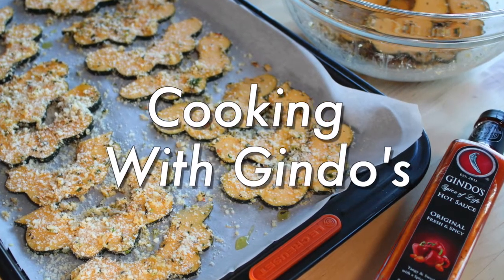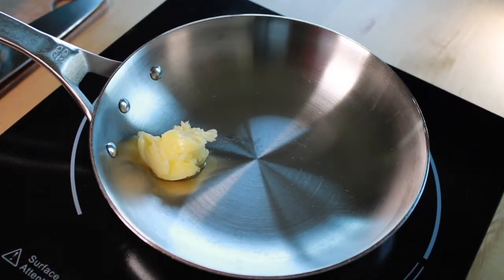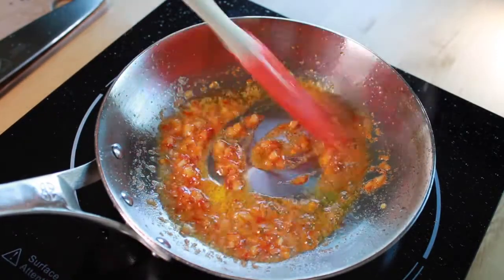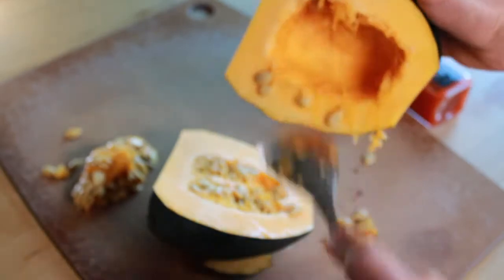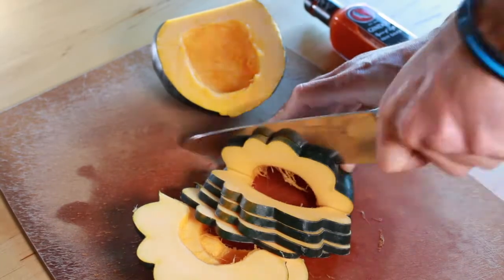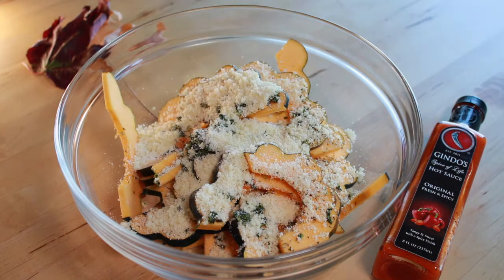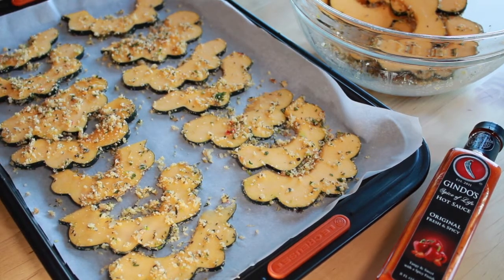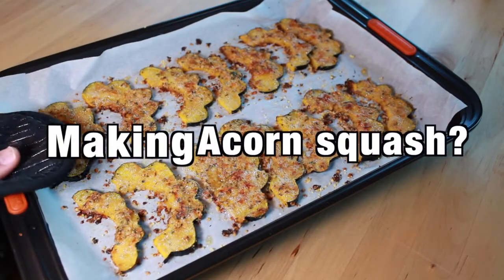Garlic Herb crusted acorn squash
Hello YouTube!  Fall is definitely settling in nicely here in the Chicago land area and I am happy to bring you one of my favorite fall time recipes.  Garlic Herb Crusted Acorn Squash. I know the traditional recipe for acorn squash involves some brown sugar and maple syrup, but we wanted to show you just how savory and delicious this squash can be.

Gindo's has a sauce for that.